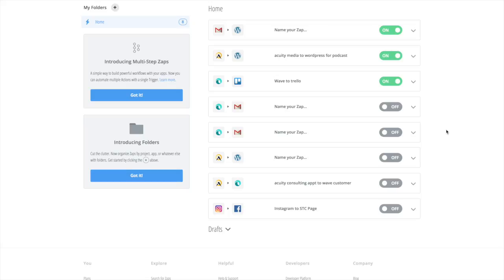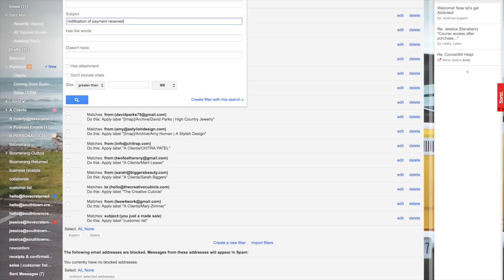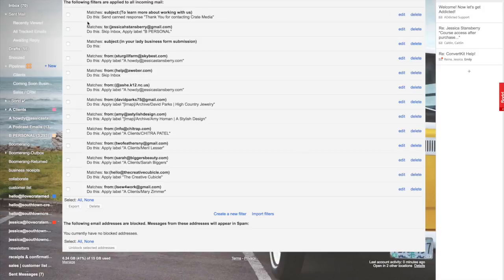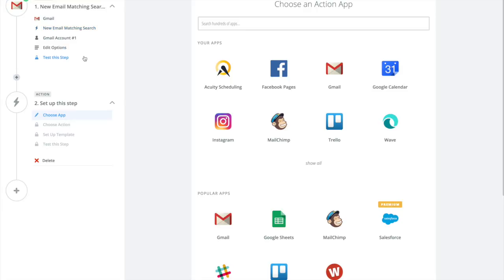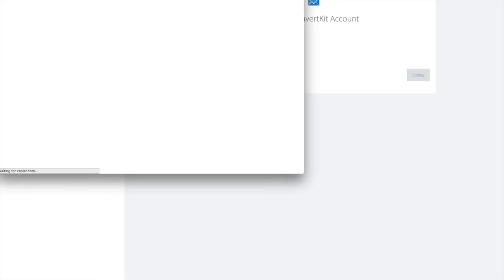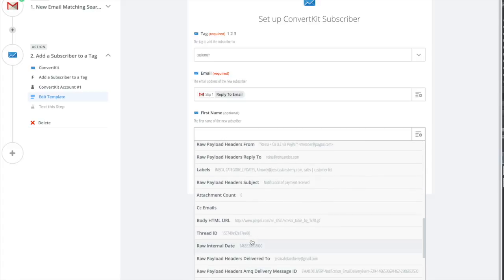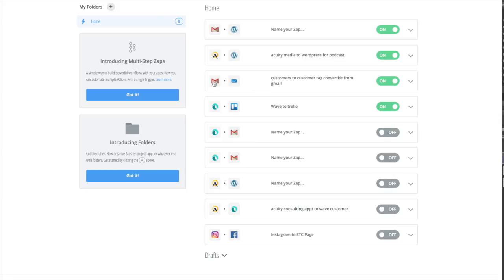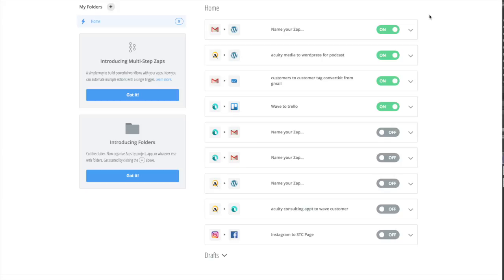Get Direct Sales Customers on Your Email List Automatically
Learn how to get your customers on your email list automatically even when using another company's shopping cart! This is great for direct sales reps and anyone using third-party cart system that doesn't integrate with their email service.